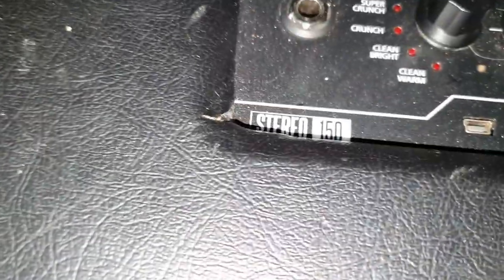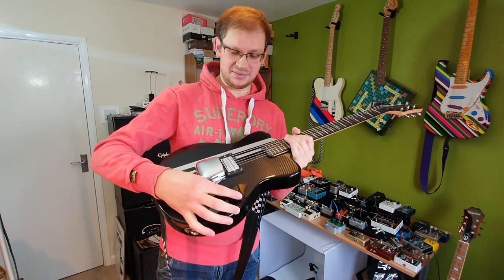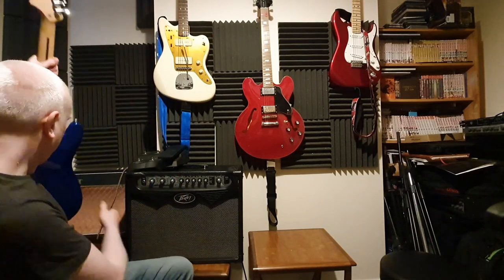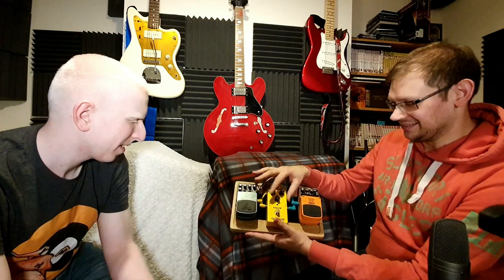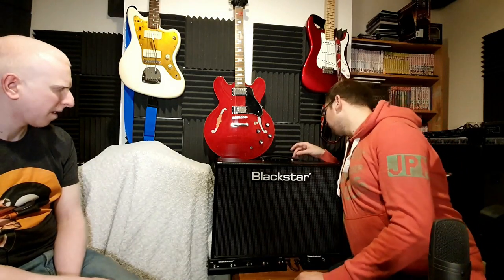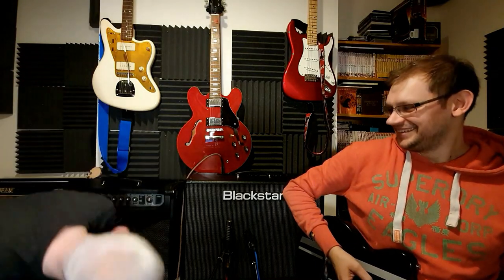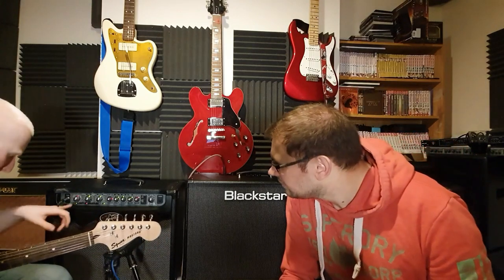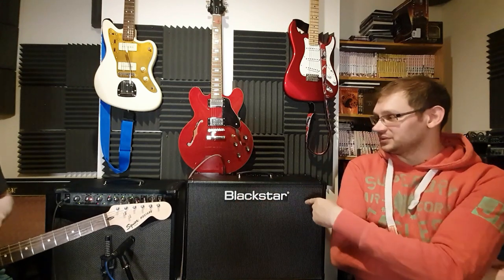£200 Rig Challenge!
We set ourselves the challenge of buying a full, gig-able, rig for £200 or under. It must include, one guitar, one amp, and as many effects as money can buy!!

Timestamps
0:00:00 Intro
0:07:07 Phil's Vlog Part 1
0:13:28 Ben's Vlog Part 1
0:15:09 Phil's Vlog Part 2
0:18:31 Bens Vlog Part 2
0:21:33 Phil's Vlog Part 3
0:25:40 Ben's Vlog Part 3
0:28:14 Phil's Vlog Part 4 & brief demo of gear
0:37:50 Ben's Vlog Part 4
0:42:55 Discussion & Gear Reveal
1:20:11 Demoing Phil's Guitar/amp
1:30:02 Phils Pedals
1:41:26 Demoing Bens Guitar/amp
1:44:14 Ben's Pedals
1:57:55 Conclusion